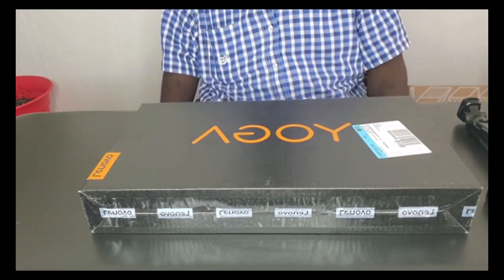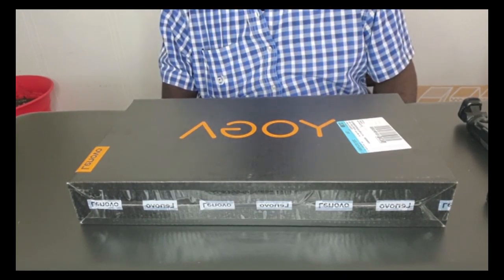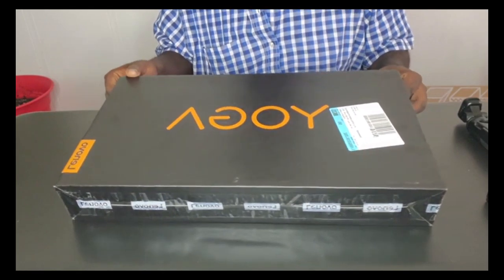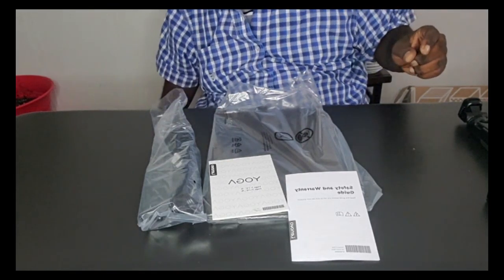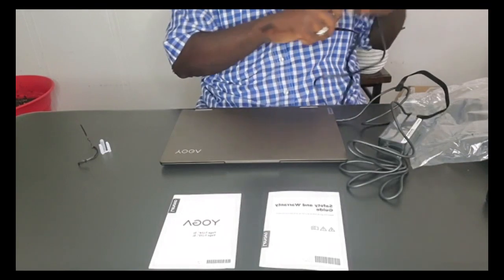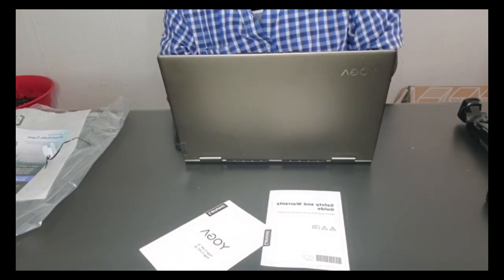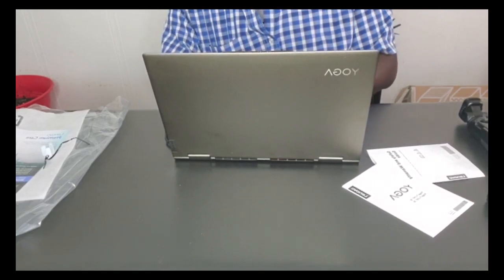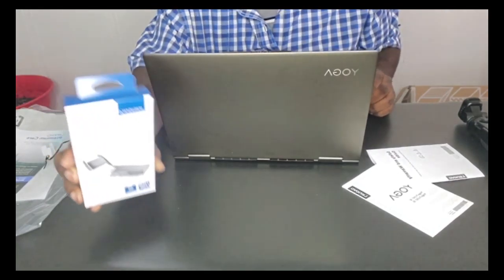RIP DMX / Lenovo Yoga 7 unboxing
Mr. QB here doing an unboxing of the new Lenovo Yoga 7 laptop. The previous laptop QB was using had so many issues to the point of no return. Enjoy.